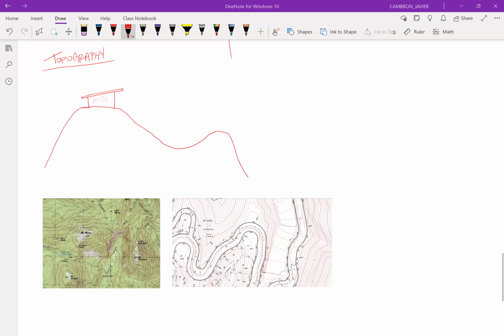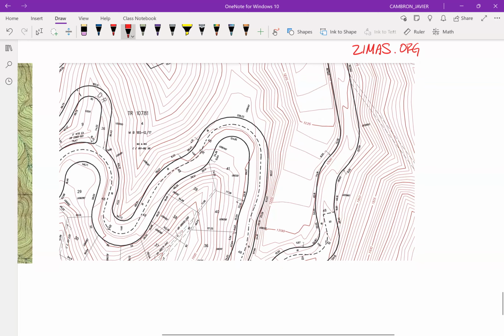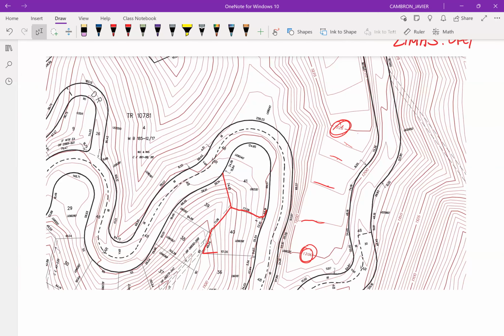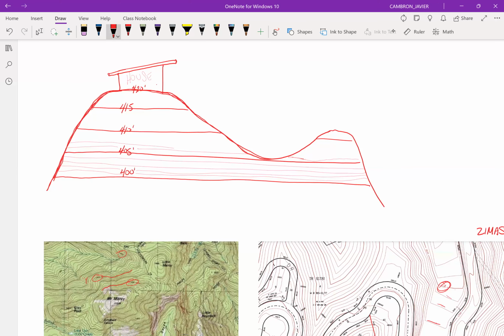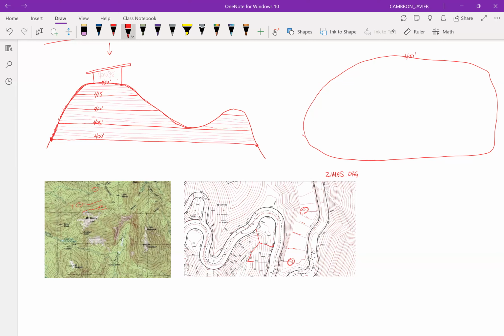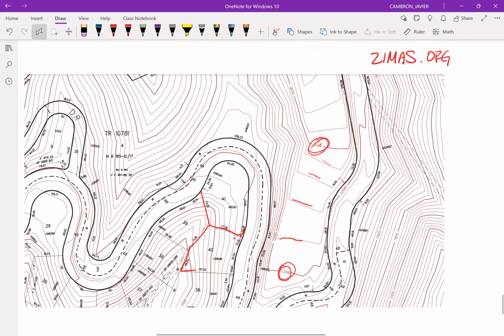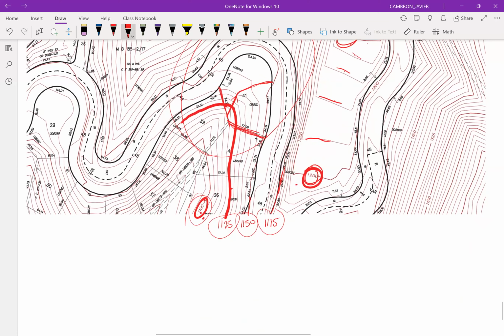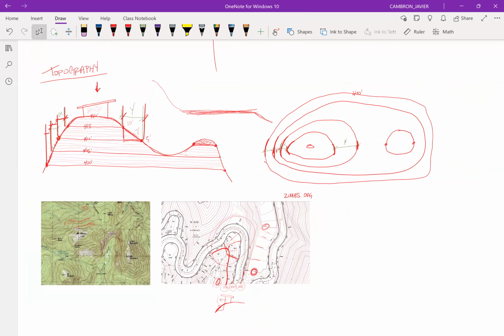Revit Beginning Class - L32: What is Topography